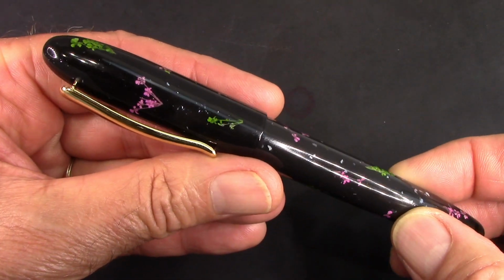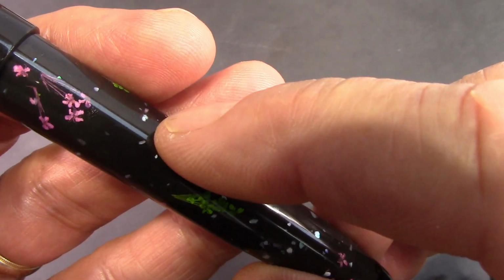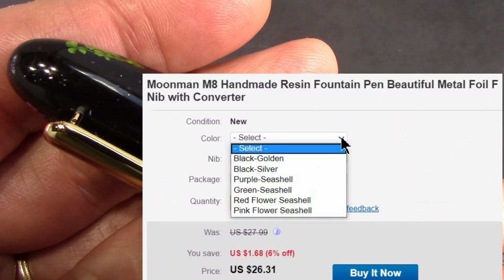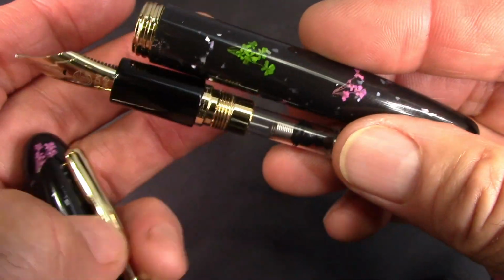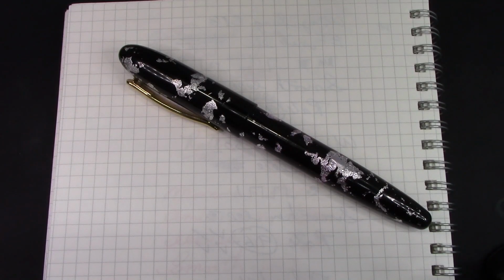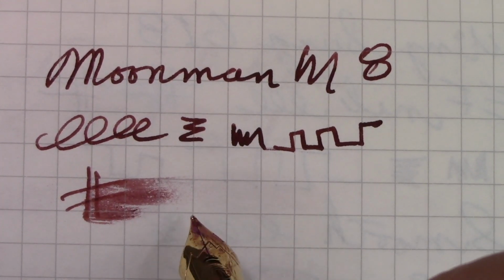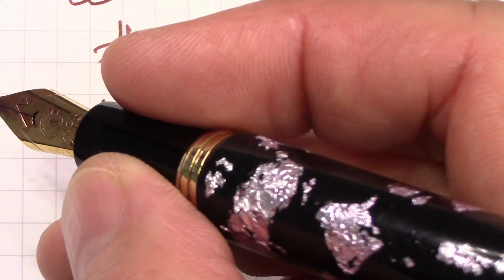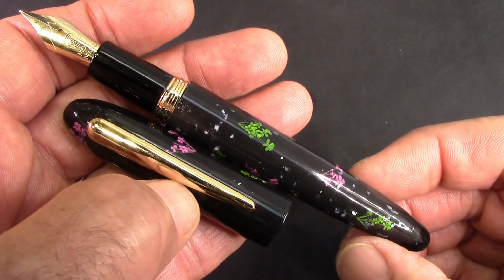Moonman M8 Pink Flower Fountain Pen Review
A new version of the iconic M8.  Flowers on a black base with small colored seashells.  A very good looking pen that feels great in the hand & writes wonderfully.  See all 5 of my M8s.  All beautiful in their own way.
Amazon Moonman M8